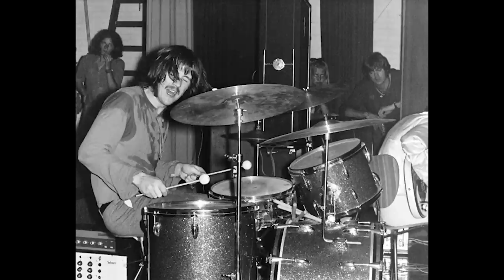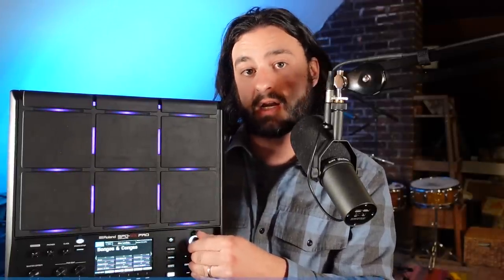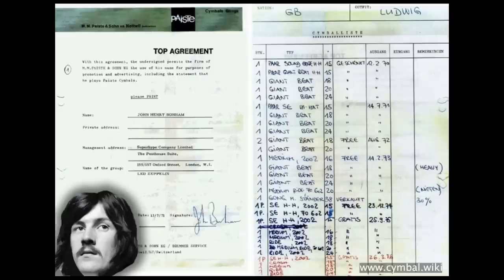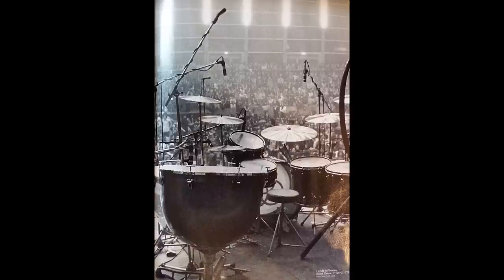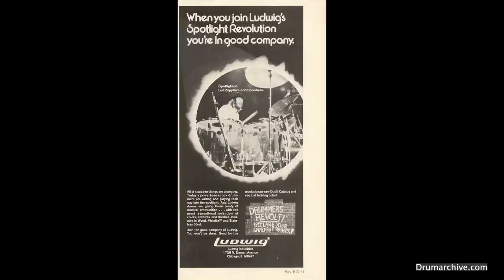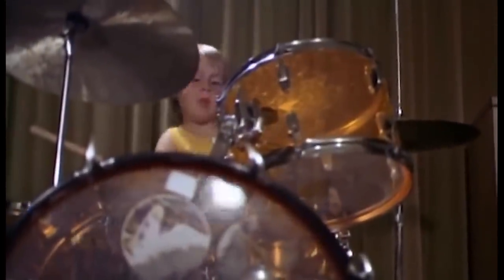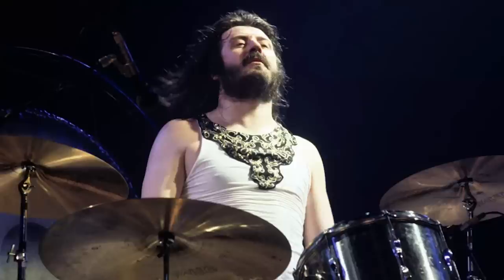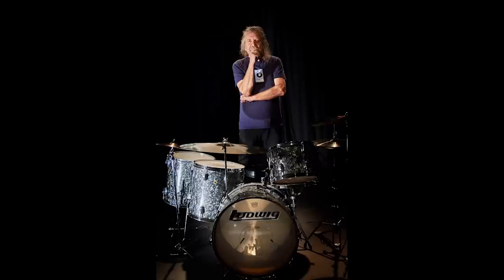A Look at John Bonham's Gear with George Fludas and Terry Keating - EP 179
This episode is an in-depth look at John Bonham's drum kits, cymbals, heads, and sticks through his prolific career with Led Zeppelin. Terry Keating (Bonzoleum) and George Fludas (Bonhamology) are experts on all things Bonzo and made this episode a ton of fun and very informative. We start with his rusty old Premier kit, then go through his Trixon and Slingerland sets, then go into extreme detail about his iconic Ludwig drum sets and Paiste cymbals. John Bonham lived a very short 32 year life but has a HUGE impact on musicians still to this day - enjoy this deep dive into his gear!